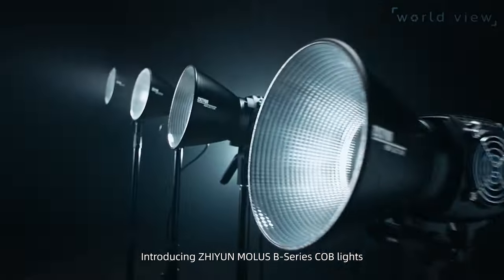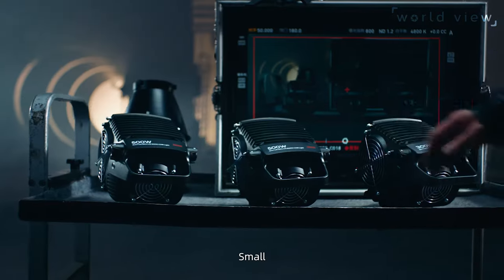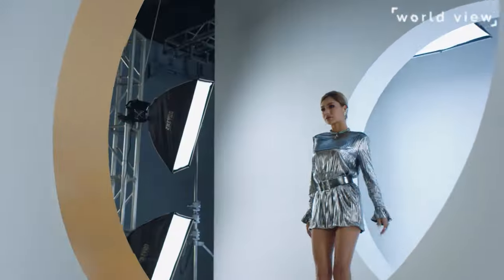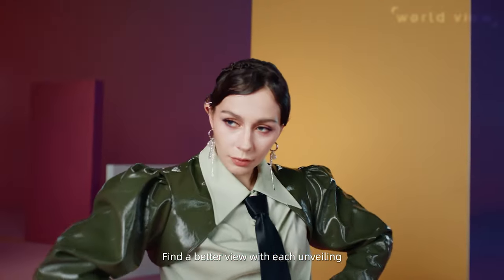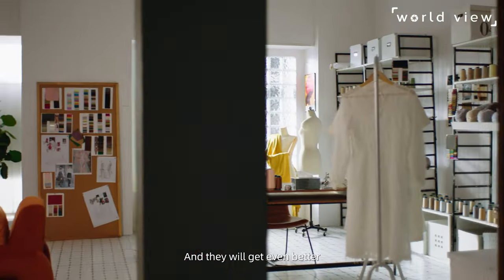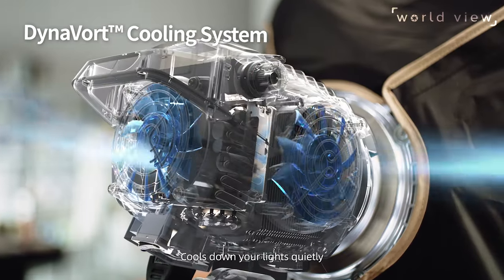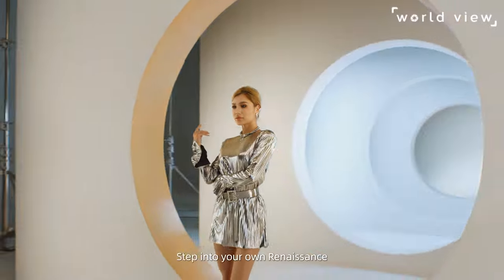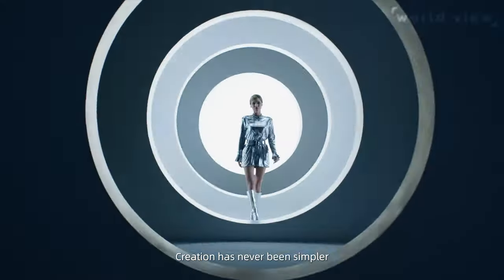Zhiyun Molus Série B: Iluminação Portátil e Profissional | Distribuição Exclusiva World View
Conheça a Molus Série B da Zhiyun, a linha de iluminação compacta e poderosa que traz flexibilidade e eficiência para suas produções audiovisuais. Seja em estúdio ou em locações externas, essa série oferece alta performance e versatilidade em um design leve e prático. Disponível na World View, a distribuidora oficial no Brasil.

Destaques:

💡 Portátil e eficiente: Potência de luz em um corpo compacto.
🎨 Controle total: Ajuste de temperatura e intensidade para diferentes cenários.
🔋 Leve e fácil de transportar: Ideal para produções em qualquer lugar.
🎥 Uso perfeito para: Fotografia, filmagem e gravações criativas.
Distribuição exclusiva World View: qualidade garantida para suas produções.